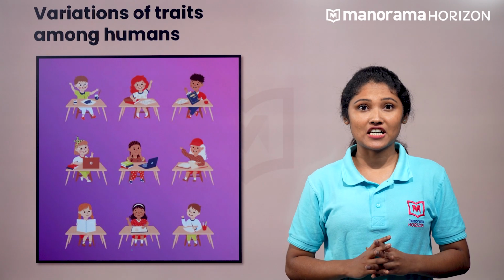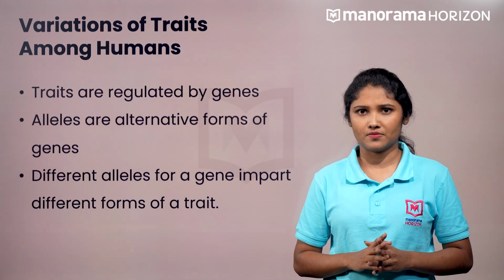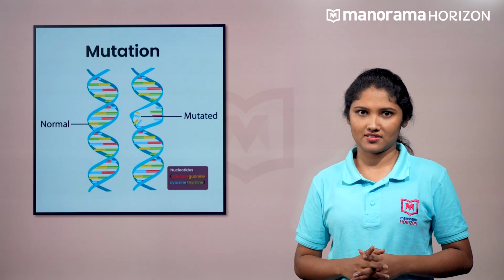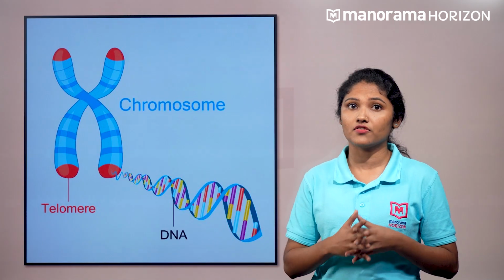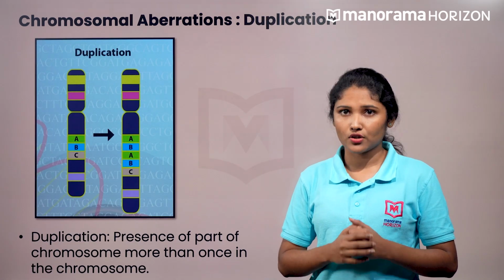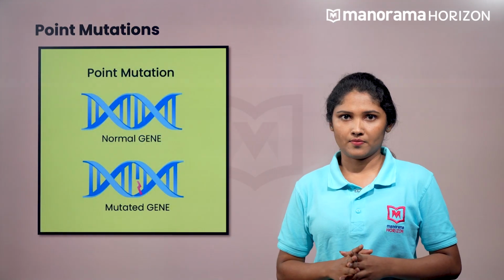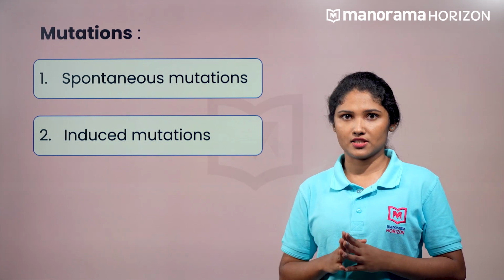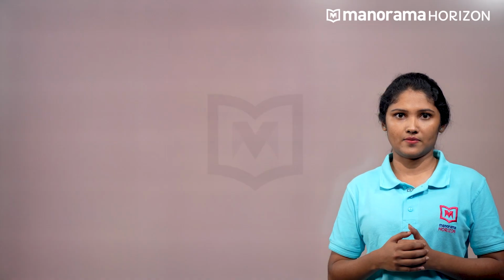Mutation The Raw Material for Evolution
The video explains the concept of mutation and its random nature. Students will be able to distinguish chromosomal aberrations from point mutations. It also introduces different categories of mutagens.